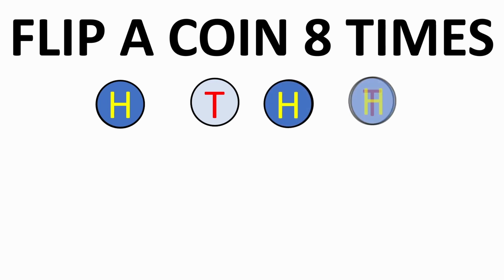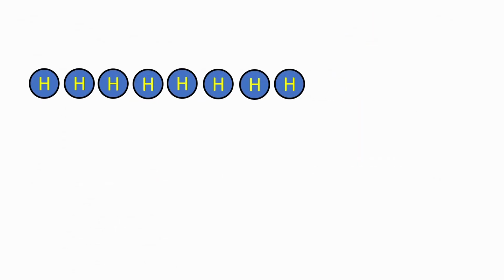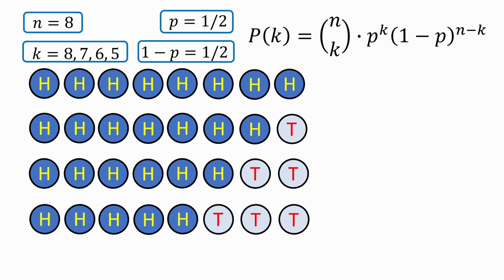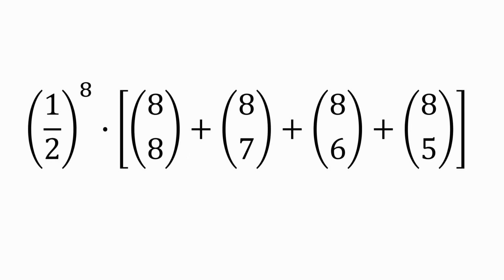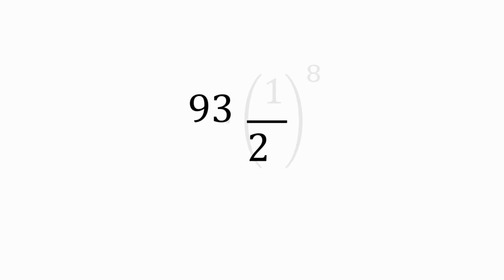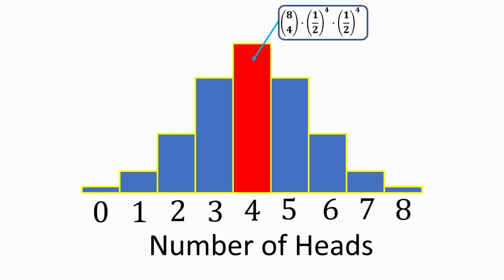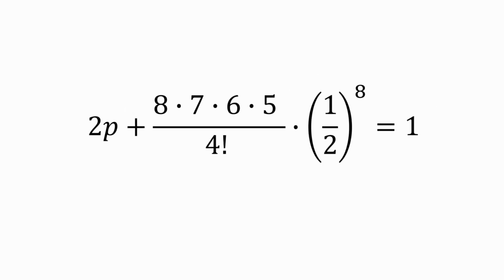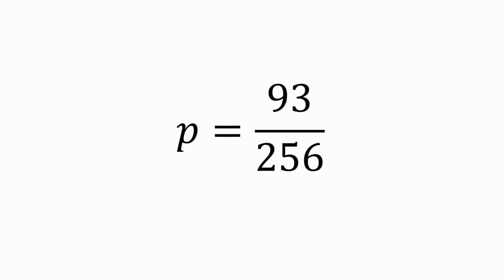Coin Flipping Probability Problem From the GRE Math Subject Test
Coin Flipping Probability Problem From the GRE Math Subject Test // Flipping coins is fun, especially when there’s some interesting math problems and difficult probability questions that can be posed!  This problem comes from the GRE math subject test which is offered to college graduates pursuing an advanced degree in math or some math related field. Amazingly, only a little more than ½ of the test-takers got this question correct!

I present two approaches for solving this problem.  First we just use some high school probability concepts and find the probability for each outcome using the binomial distribution.  Some basic combinatorics is required to understand how the coin flipping probability is calculated, and I cover this in the video.  Next I use a very clever method that reduces the number of calculations by taking advantage of the symmetry of the binomial distribution.

Hard probability problems like these are ideal for students preparing for MathCounts, Math Olympiad, ACT math, or GRE math preparation.

This problem is sure to provide a nice challenge for all the following grade levels:

✅8th grade math problems
✅9th grade math problems
✅10th grade math problems
✅11th grade math problems
✅12th grade math problems

I have several other challenging probability problems and combinatorics problems that you’ll love:

I upload challenging math problems and math puzzles every 14π rotations of the Earth (aka weekly) !   If you love tricky math problems, this channel will definitely Rise to the Equation.

Still reading this? Then write "I got 93/256 !!!" in the comments!